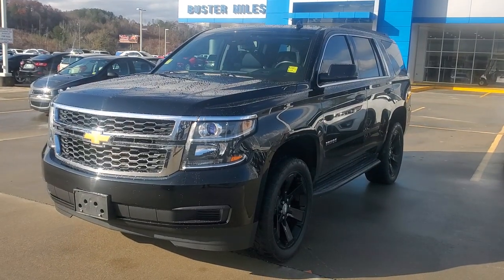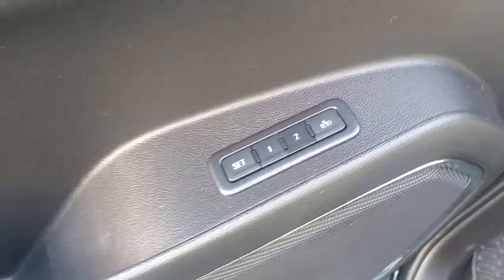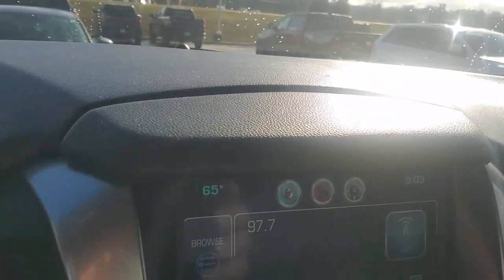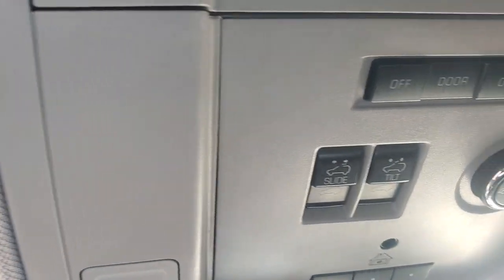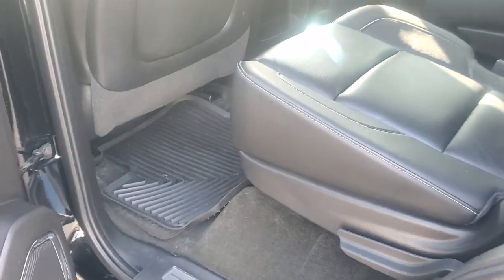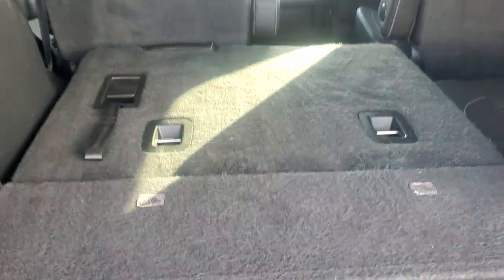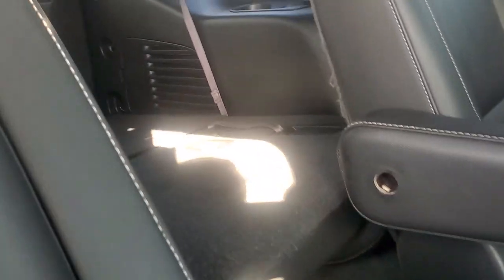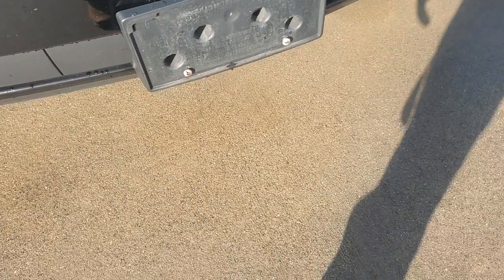2015 CHEVROLET TAHOE LT